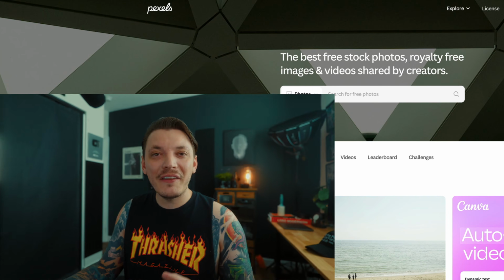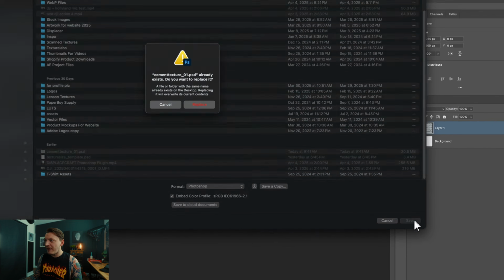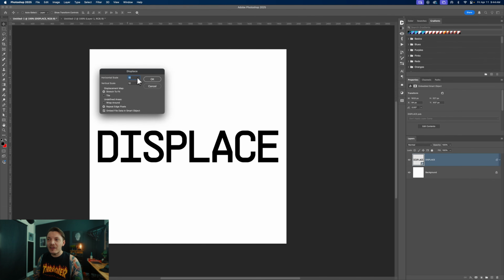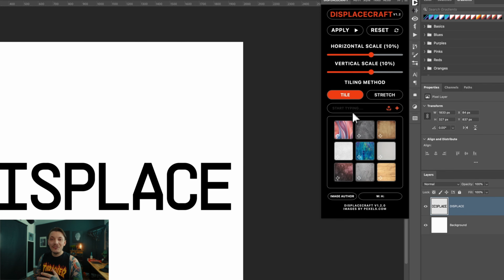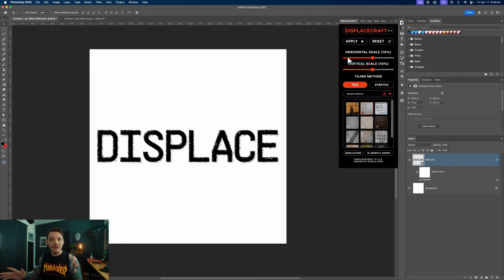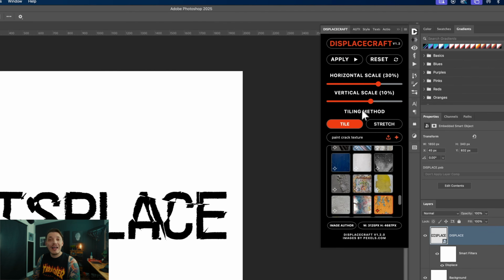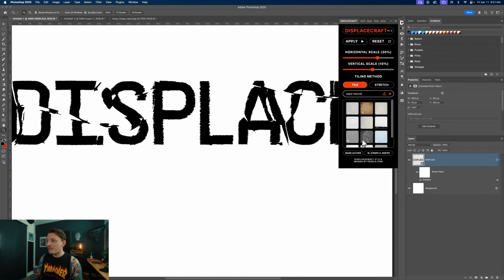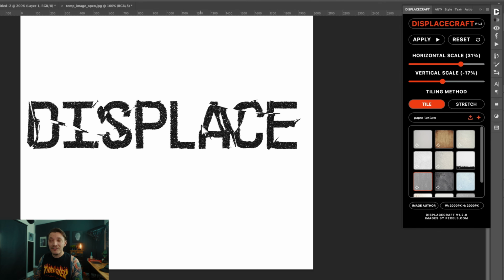Never Apply Photoshop Displacement Maps Manually again! Try This Instead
You will never have to apply manual Displacement Maps again thanks to DISPLACECRAFT - My new Photoshop plugin. This plugin features a built in photo gallery with live editing, simply choose a photo and click apply to watch your photo apply as a displacement in real time! Make adjustments as needed or upload your own photos! With it's built in favorites library you can save your favorite textures to use whenever!